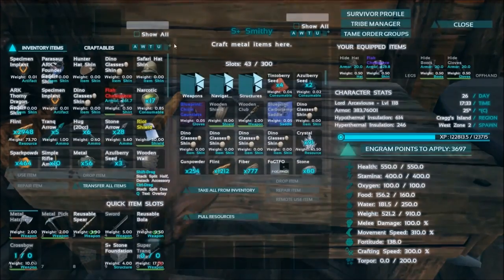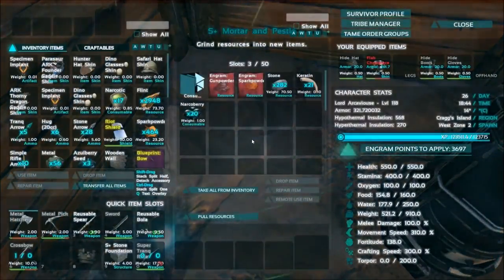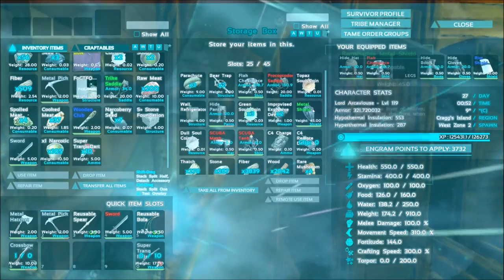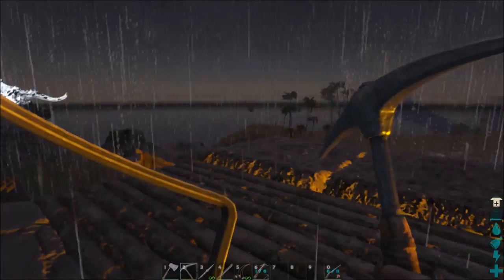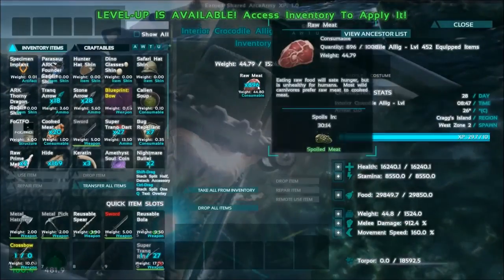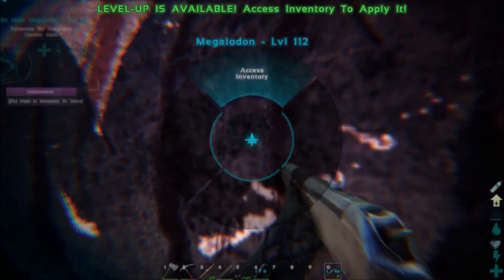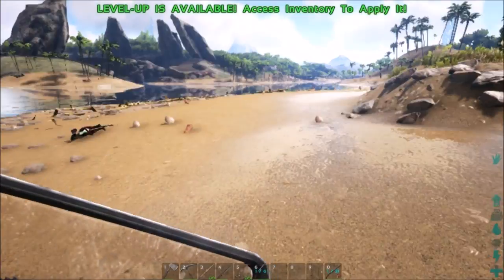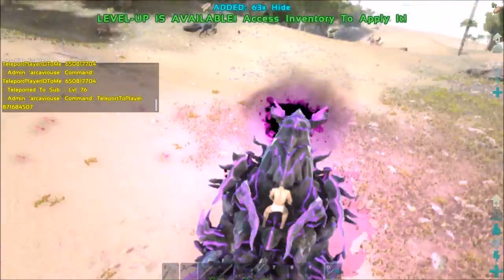| Jurassic Ark | E3 - The Chiro-Raptor!!!